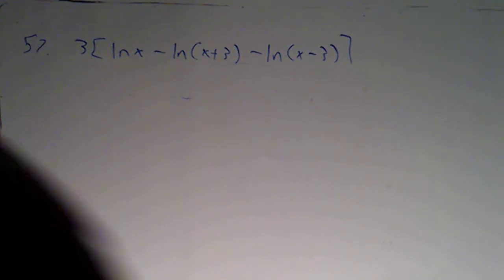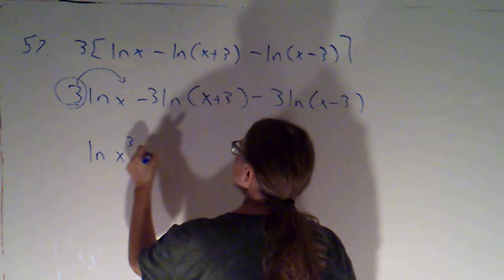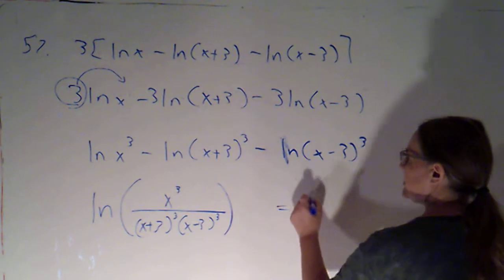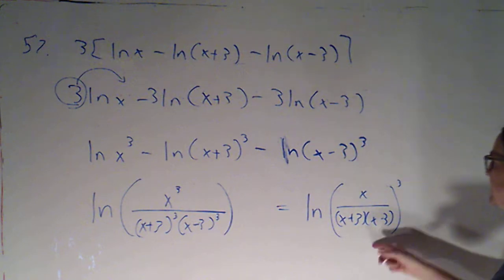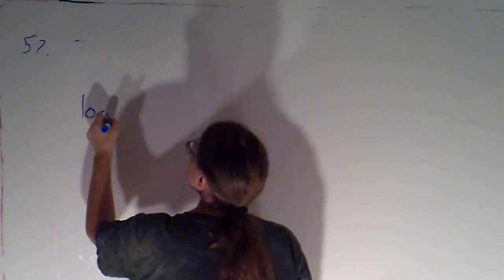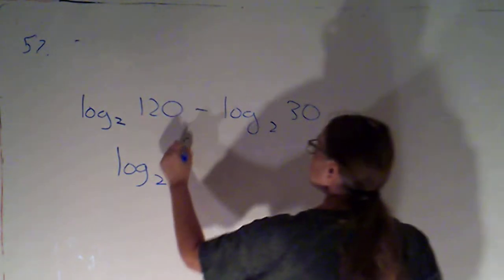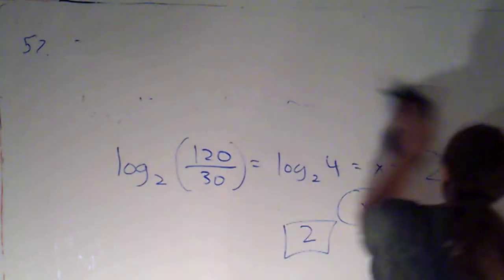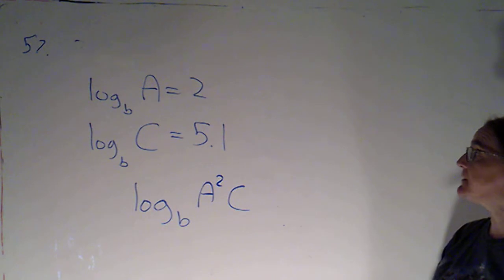Math 2 Section 3 4 part 5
We go over the problem given at the end of the last video and work out a few more examples using the rules of logs.